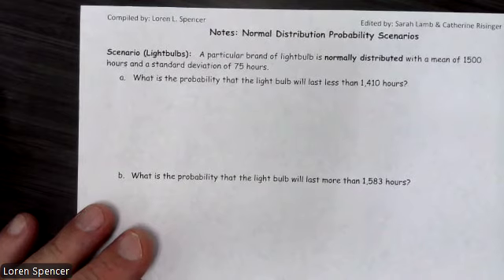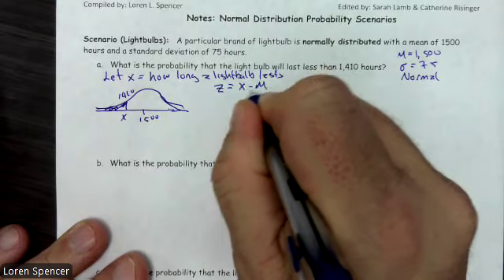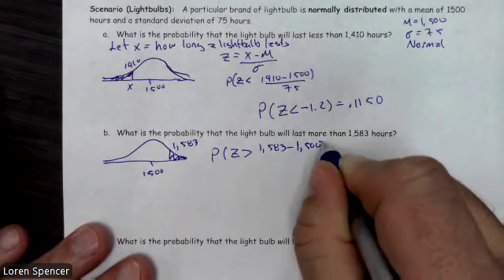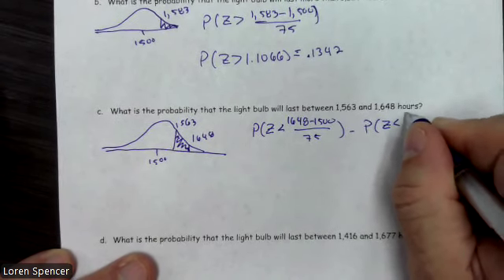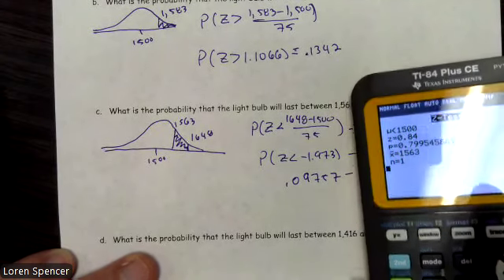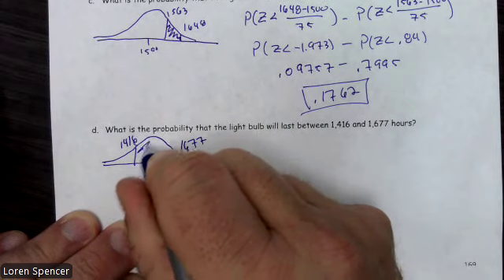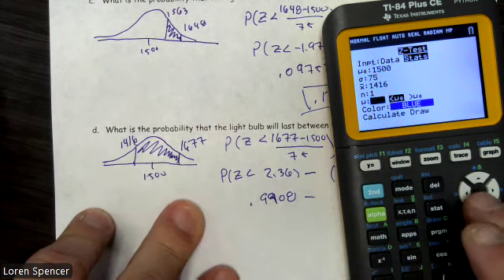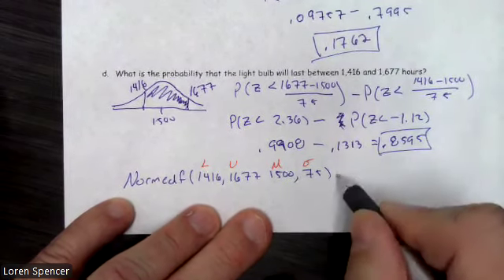13 Probabilities using the standard normal Lightbulbs